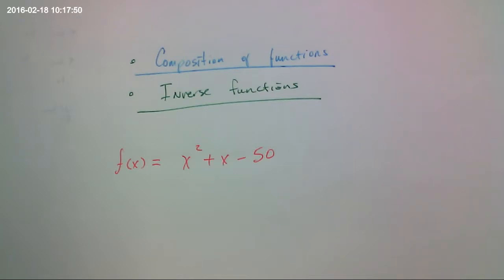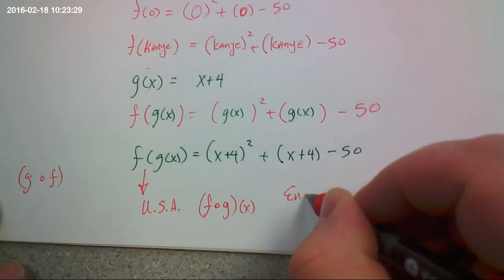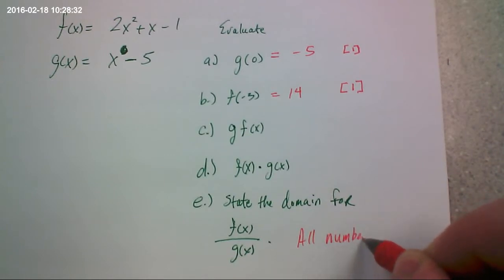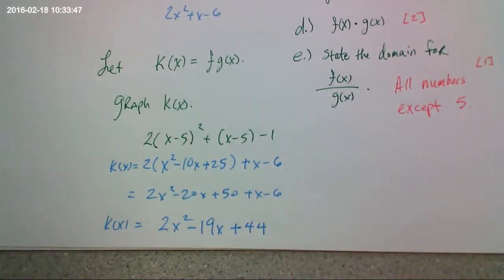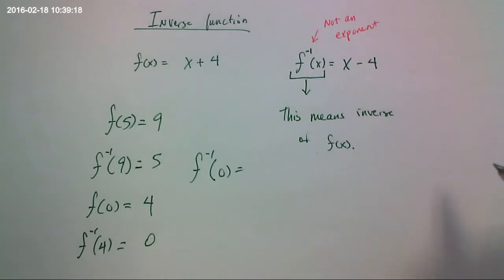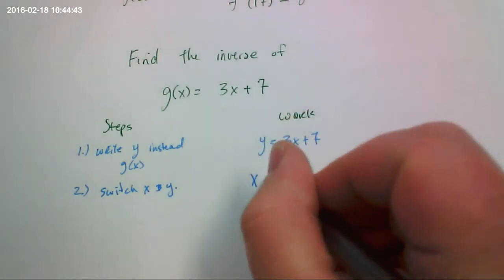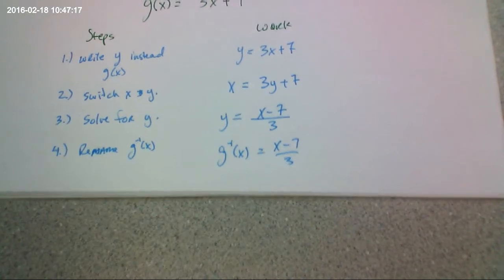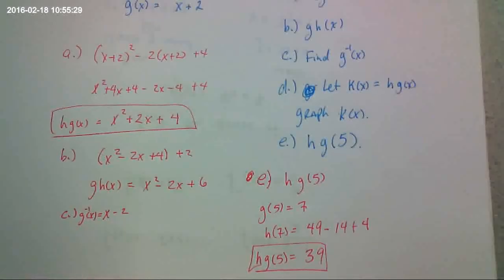Composition and Inverse Functions Live 02 18 16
Composition of Functions and Inverse functions for IGCSE